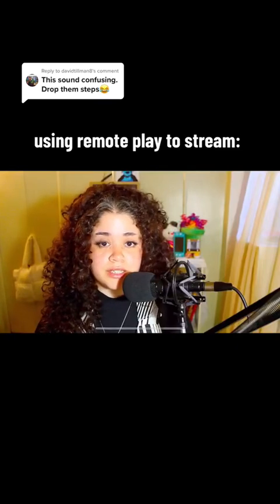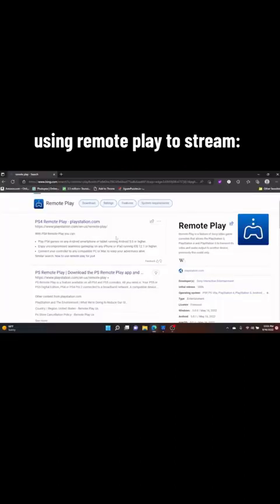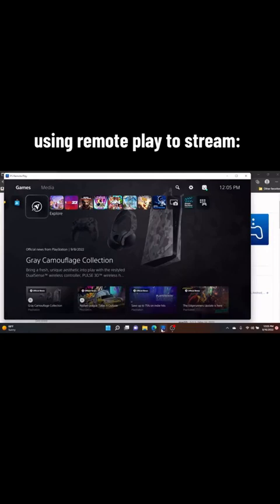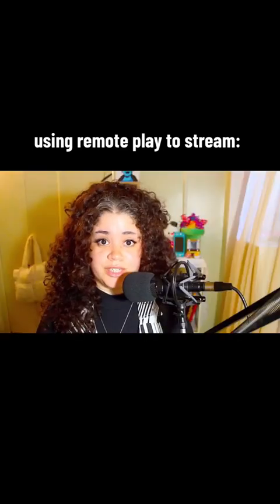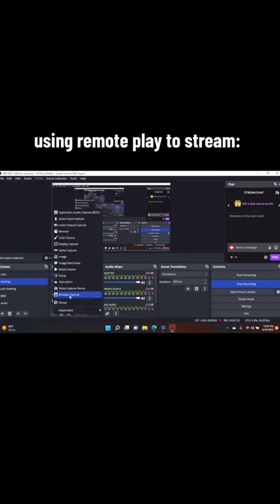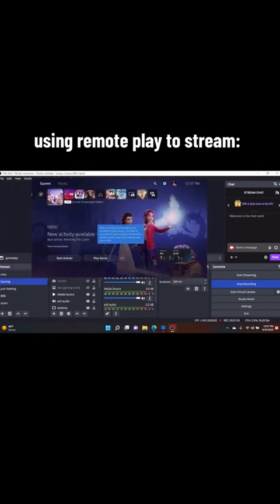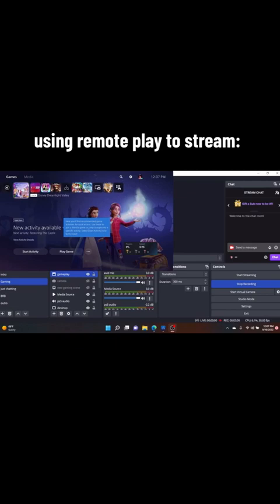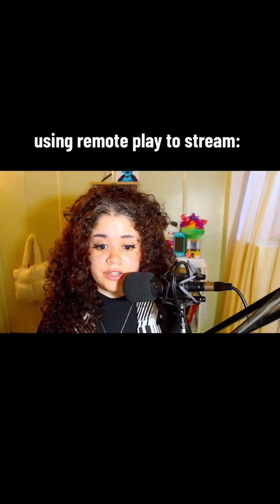Stream PS4 and PS5 Games on PC with Remote Play in 5 Minutes [2023]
In this quick tutorial, we're going to show you how to stream PS4 and PS5 games on your PC with Remote Play in just 5 minutes!

If you've been wanting to play your PS4 or PS5 games on your PC, but you're not sure how to do it, then this tutorial is for you! We'll walk you through the basics of how to stream your PS4 or PS5 games to your PC with just a few simple steps. After watching this tutorial, you'll be able to play your PS4 or PS5 games on your PC without any problems at all!